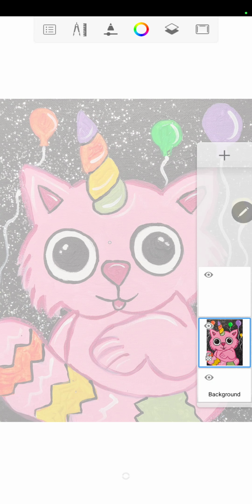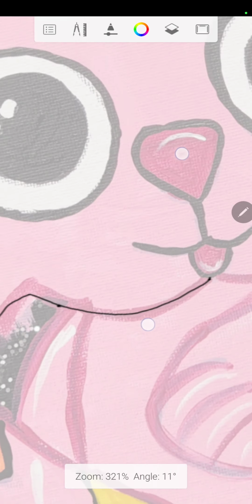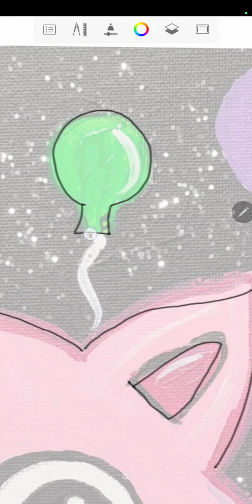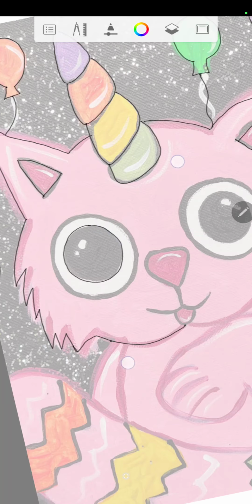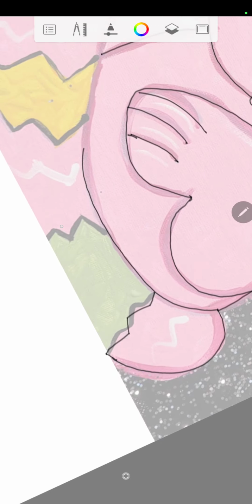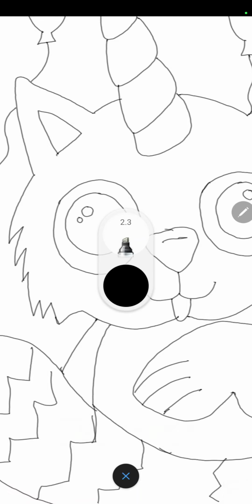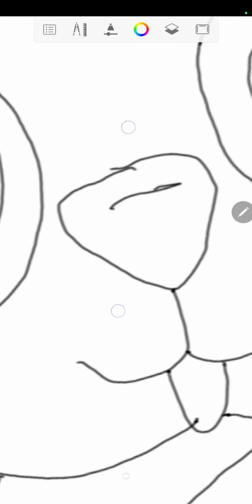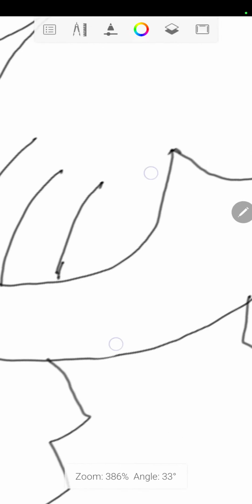How I Make My Tracer